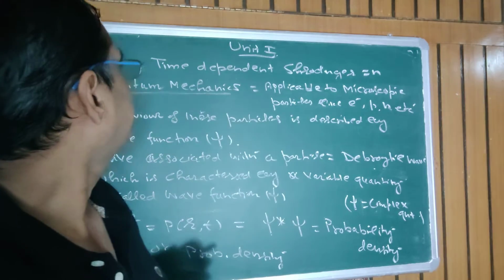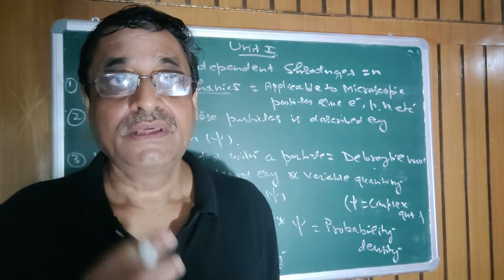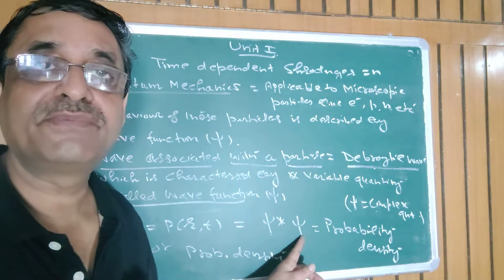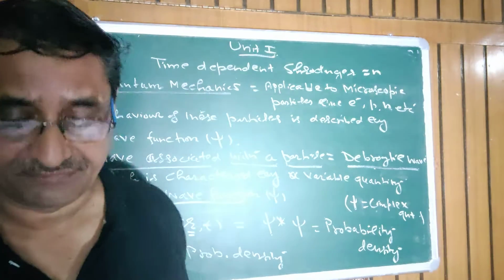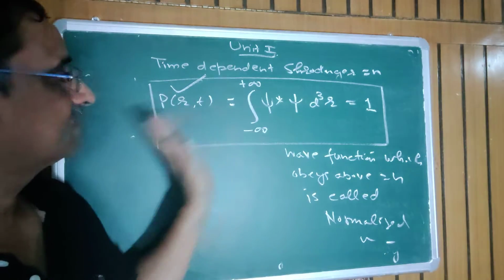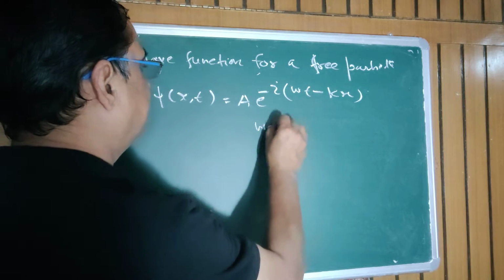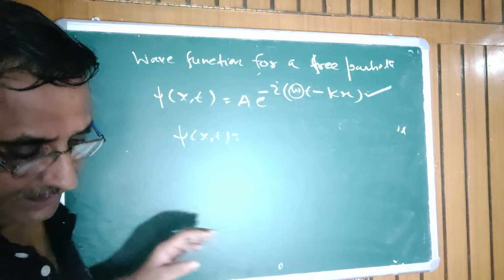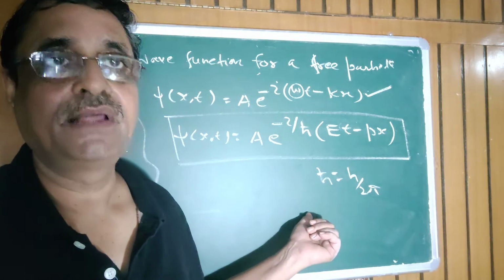Time dependent Shrodinger Equation